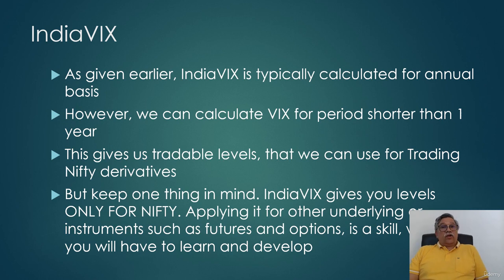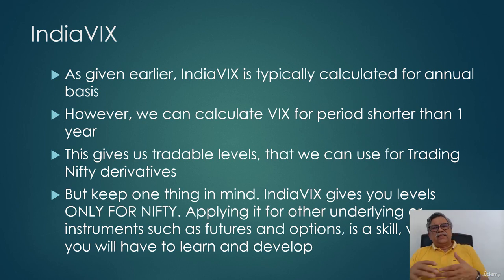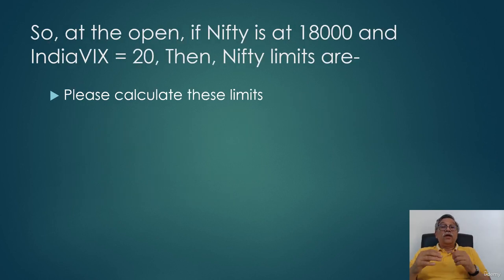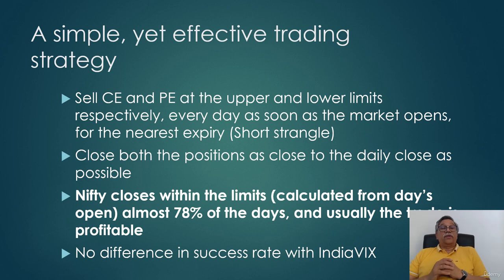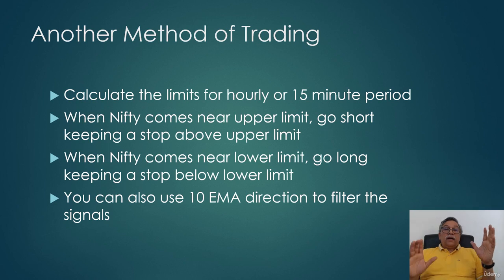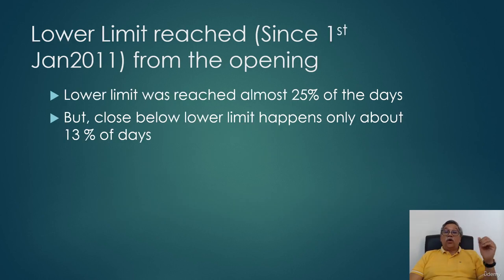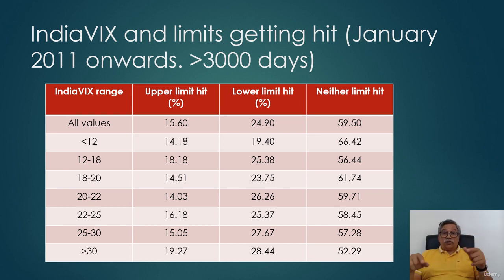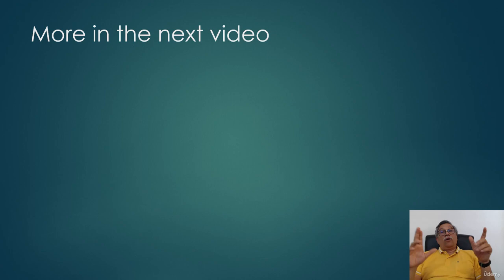Trading Indian Nifty50 | 7. USING INDIAVIX FOR DAY TRADING - IndiaVIX related Day Trading Strategy-1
Trading Indian Nifty50
USING INDIAVIX FOR DAY TRADING
IndiaVIX related Day Trading Strategy-1